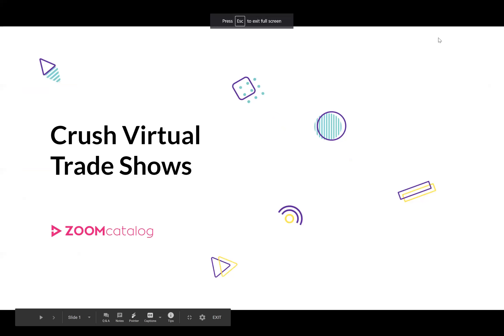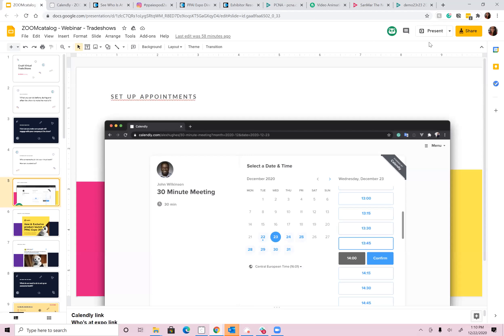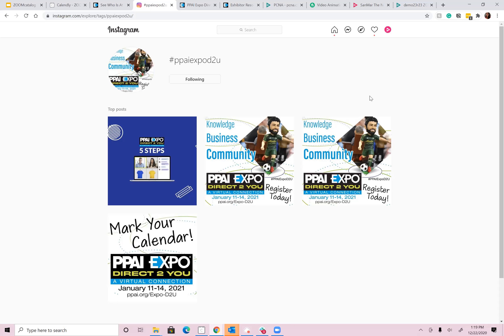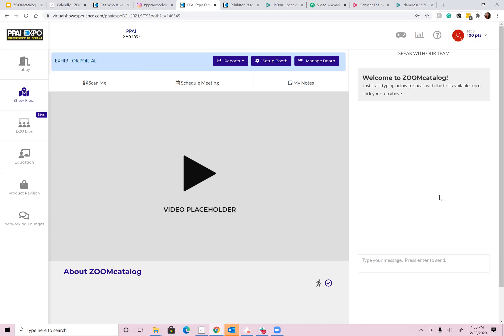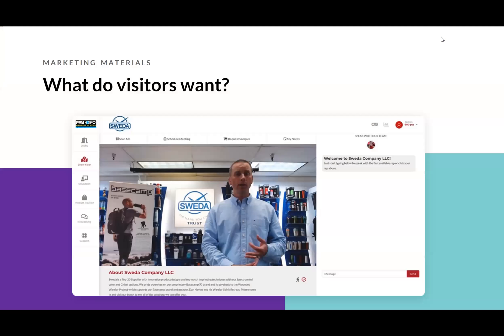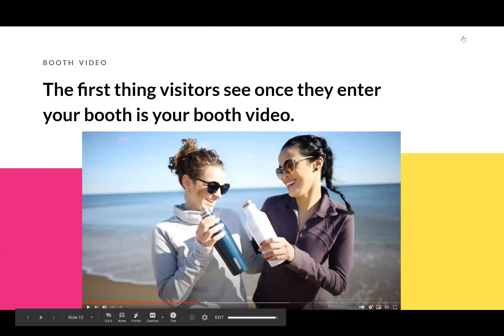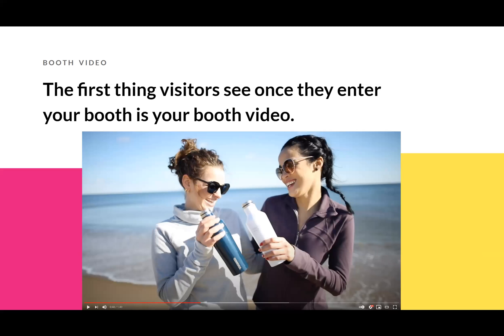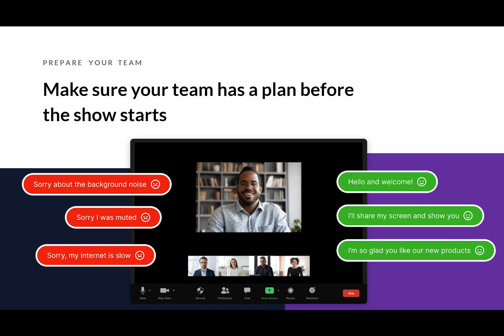Crush Virtual Tradeshows - For Promotional Product Suppliers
Our industry trade shows are going virtual for 2021 and that means we all need to quickly adapt. We’re here to help you prepare for PPAI Expo Direct2You, the first big virtual expo of 2021, and beyond.

Bryony Zasman will walk you through:

- Generating pre-show awareness and engagement
- Preparing your virtual booth to impress and engage visitors
- Filling your schedule with customer meetings
- Best practices for social media before, during, and after a show
- Special Bonus: How to receive a custom landing page built by the ZOOMcatalog team and loaded with all of your digital marketing materials

Get the most out of virtual tradeshows and start 2021 strong!